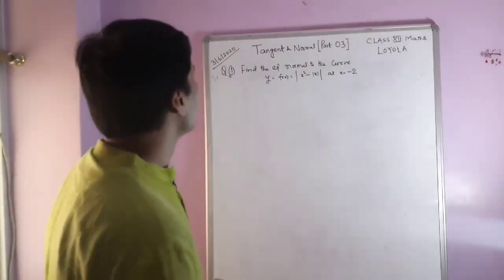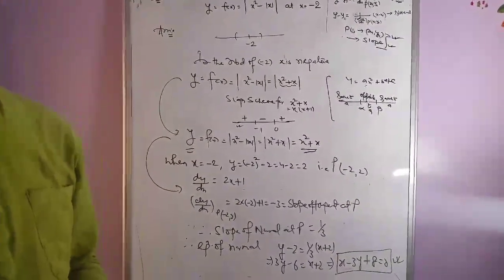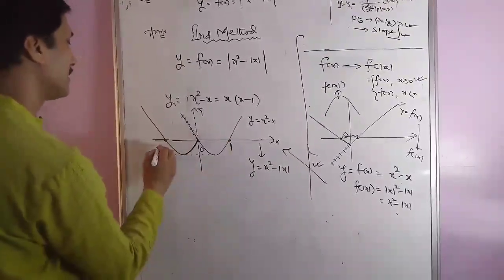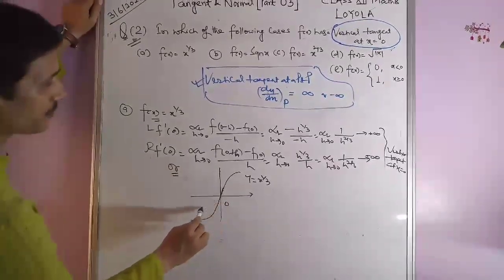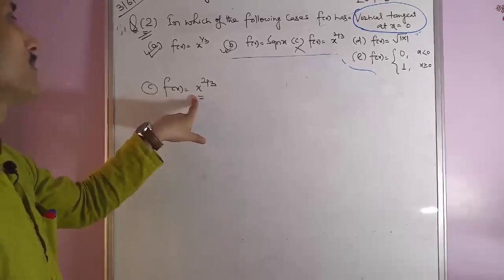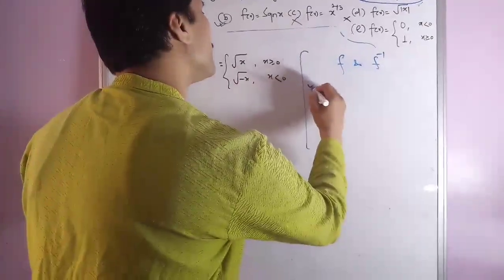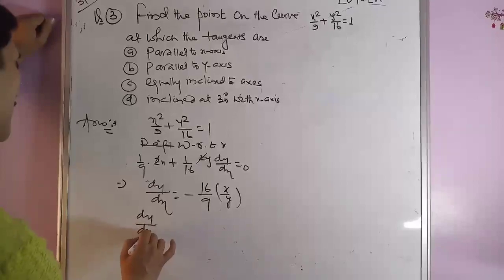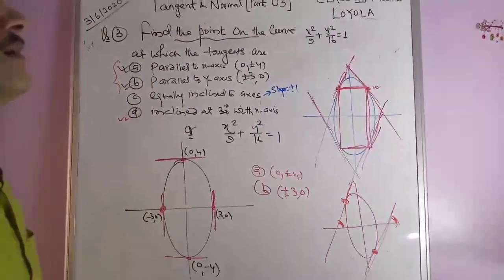12 Maths Tangent Normal Part 03